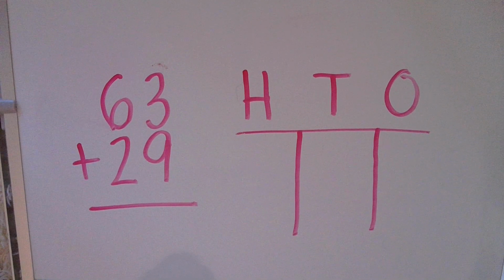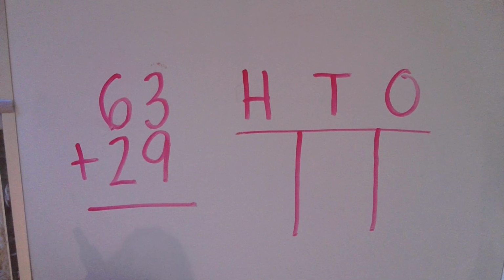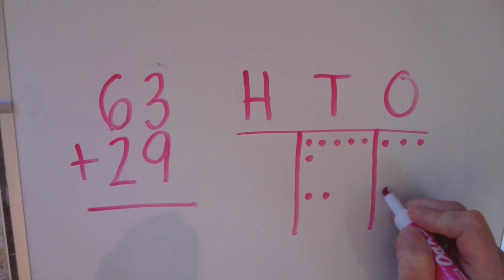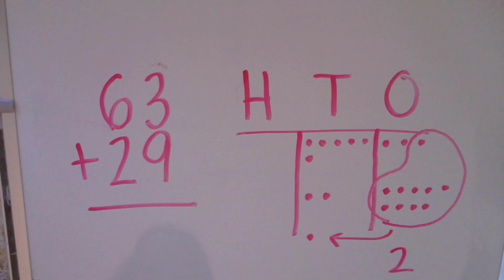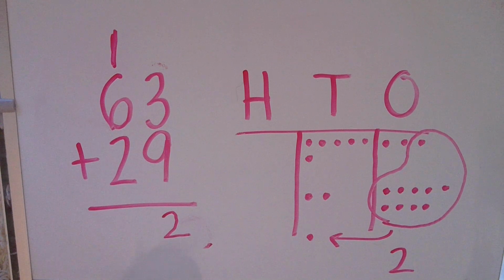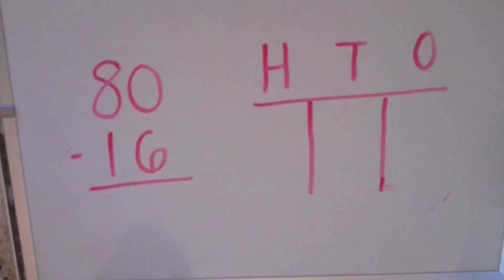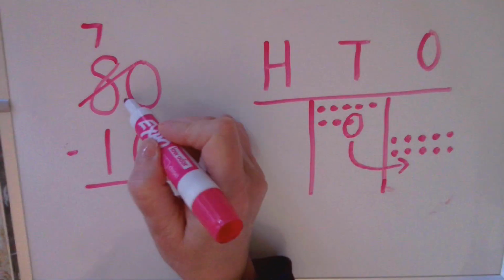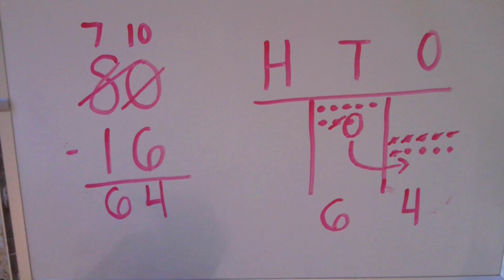Addition and Subtraction: Making a Drawing and Solving Using the Standard Algorithm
This is a brief explanation of how I teach addition and subtraction with regrouping to my 2nd graders using drawings and the standard algorithm.